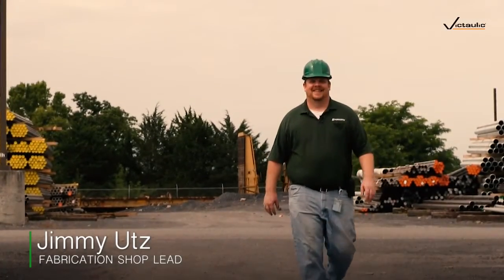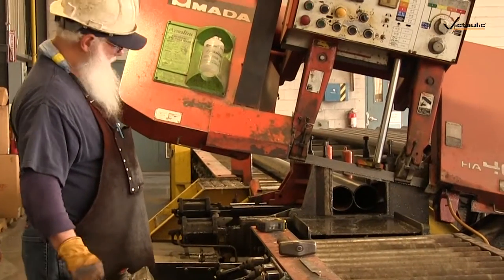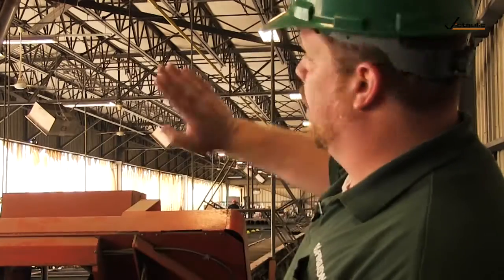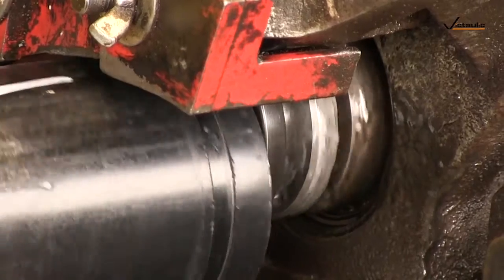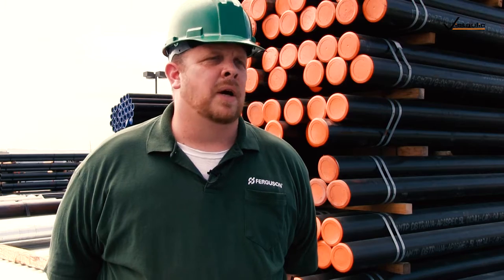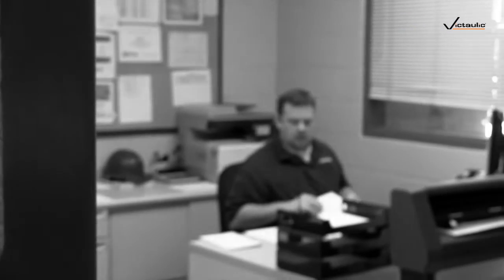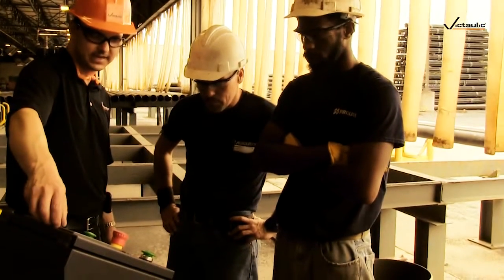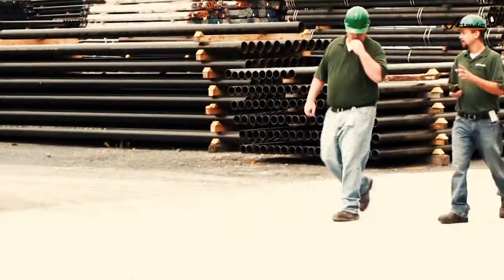Victaulic FEI Intelligent Roll Grooving Tool RG5200i Testimonial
The RG5200i is the world’s first intelligent roll grooving tool. This fabrication shop tool provides accuracy, reliability, traceability, and safety to owners, contractors, and specifying engineers.